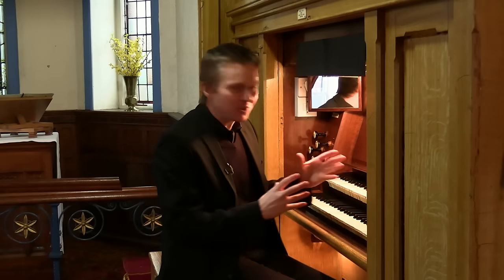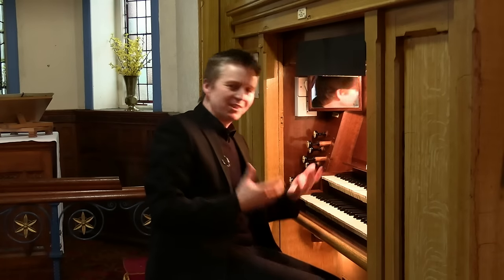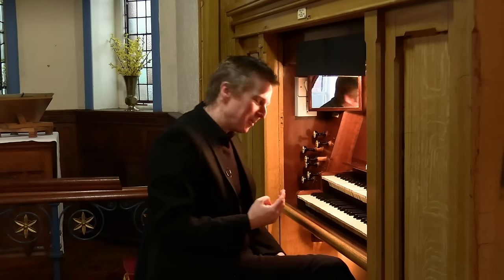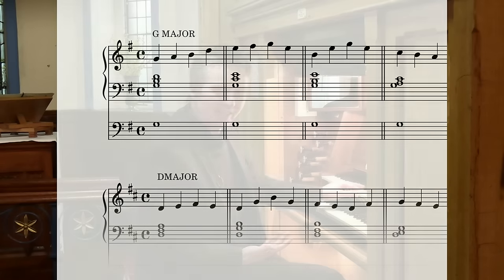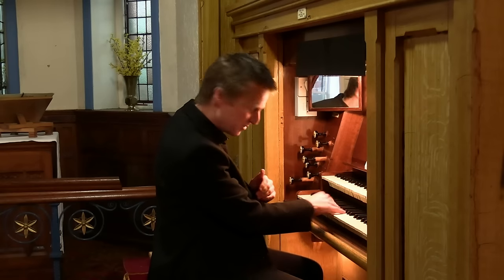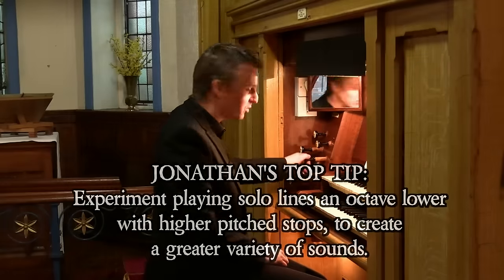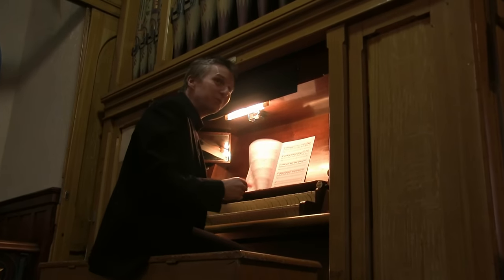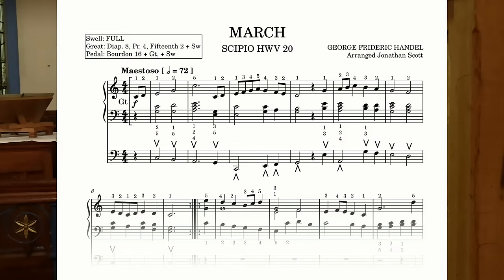THE SOMETIME ORGANIST - 18 EASY PIECES ARRANGED FOR PIPE ORGAN BY JONATHAN SCOTT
A video by Jonathan Scott introducing his new digital PDF organ sheet music book THE SOMETIME ORGANIST available
We want pipe organs to be played, used and enjoyed by everyone, and in this video Jonathan will be introducing and playing each of the 18 pieces in his new book (listed below) with playing tips, and registration ideas so that you can learn how use your pipe organ. Whether you are playing for a wedding, funeral, church service or just for your own enjoyment, we hope that this video and accompanying digital book will be helpful to you.

Here are the video links to Jonathan's How To Play The Pipe Organ Series mentioned in the video:

THE SOMETIME ORGANIST
18 EASY PIECES ARRANGED FOR PIPE ORGAN BY JONATHAN SCOTT

0:00:00 INTRODUCTION
MUSIC IN THE BOOK
0:06:00 George Frideric Handel - Thine be the Glory
0:09:34 JS Bach - Adagio BWV 1020
0:15:00 Frederic Chopin - Prelude in E Minor
0:19:32 Antonin Dvorak - Largo Theme (from New World Symphony)
0:25:12 Henry Purcell - Trumpet Tune in D Major
0:28:11 César Franck - Poco Lento
0:31:26 Richard Wagner - Bridal Chorus
0:34:40 Wolfgang Amadeus Mozart - Adagio Theme (Clarinet Concerto)
0:37:08 Wolfgang Amadeus Mozart - Romanza Theme (Eine Kleine Nachtmusik)
0:39:47 Antonio Vivaldi - Largo (Winter - The Four Seasons)
0:43:04 George Frideric Handel - Eternal Source of Light Divine
0:49:40 Arcangelo Corelli - Adagio
0:52:19 Frederic Chopin - Prelude in C Minor
0:55:06 Henry Purcell - Trumpet Tune in C Major
0:58:04 Gabriel Fauré - Après un rêve
1:03:09 Antonio Vivaldi/Bach - Larghetto BWV 972
1:06:20 Felix Mendelssohn - Wedding March
1:09:40 George Frideric Handel - March from Scipio

If you enjoy our online videos and would like to support us please